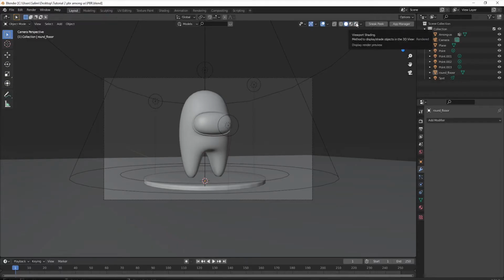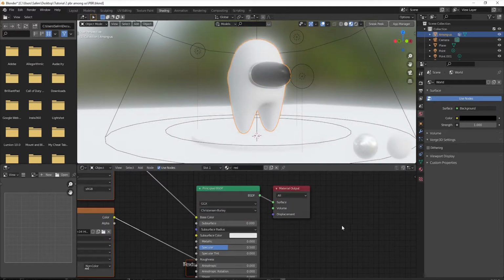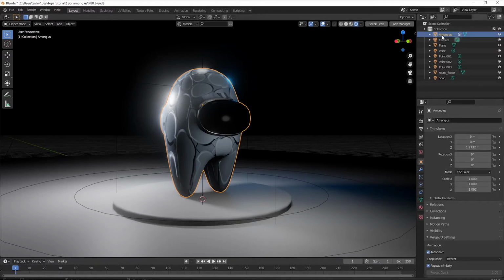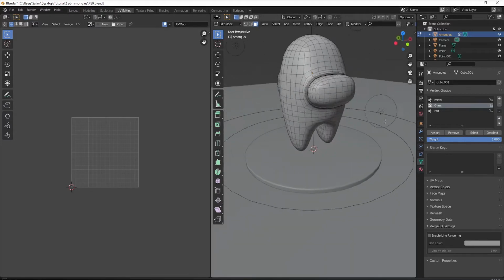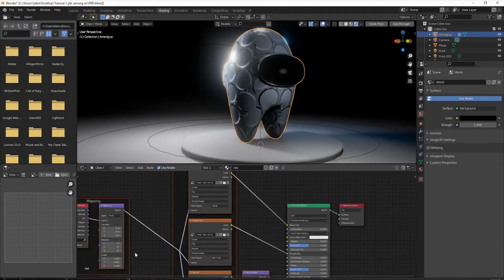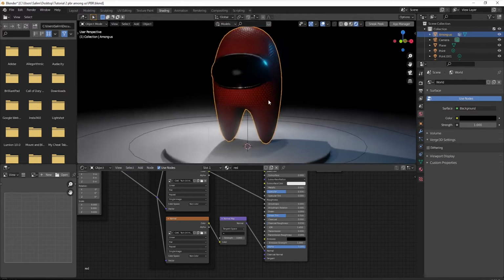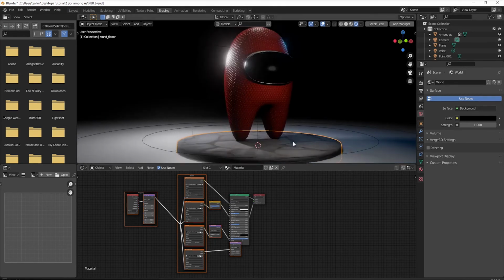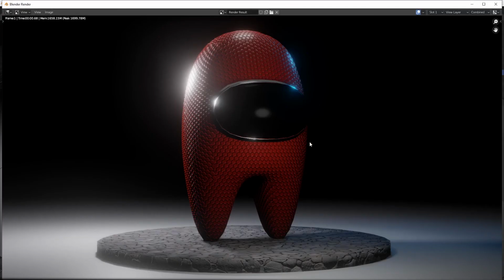Blender 2.9 Beginner Tutorial for PBR Texturing - Principled BSDF - Node Wrangler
This is a full commentary tutorial, I am going to Show you how to Model, add simple material using vertex groups and simple rigging for animation.